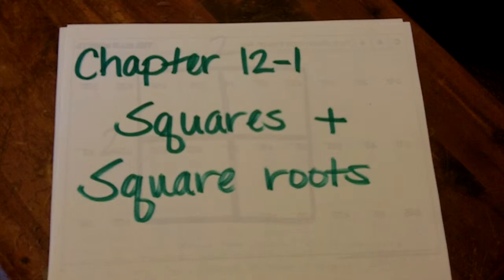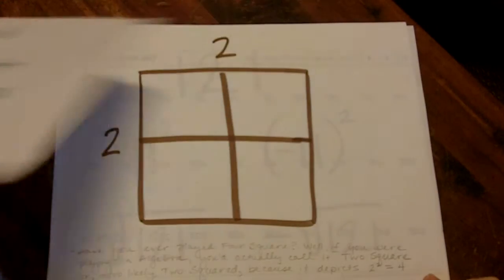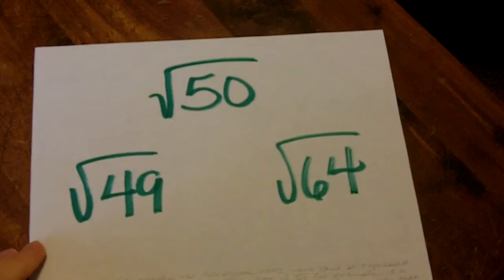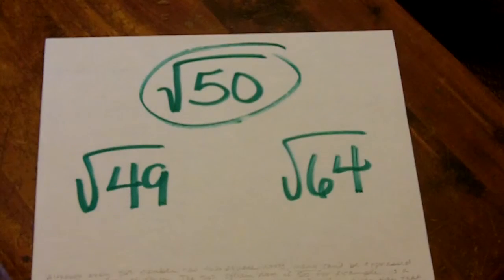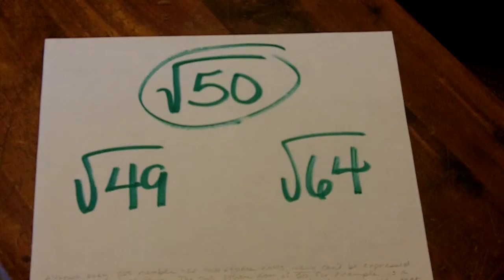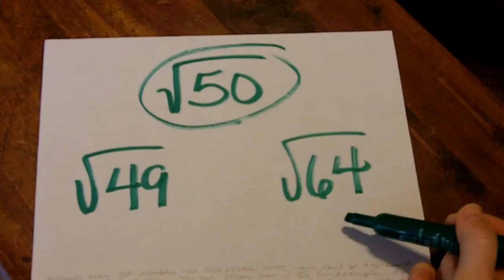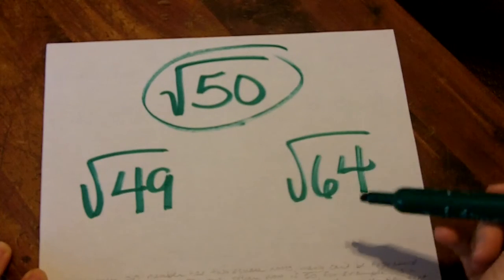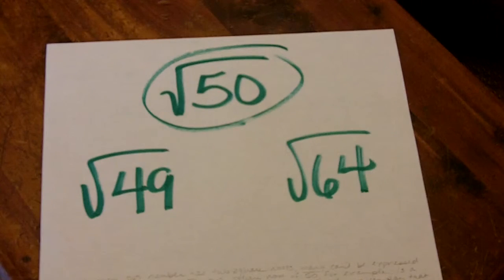Algebra Chapter 12-1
Students learn about squares and square roots.